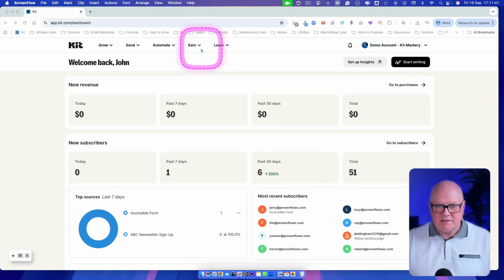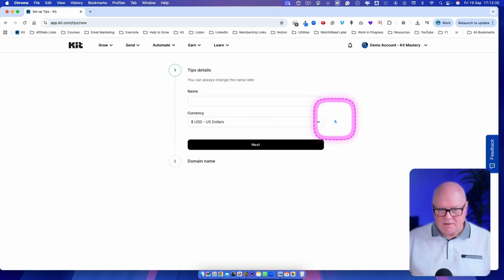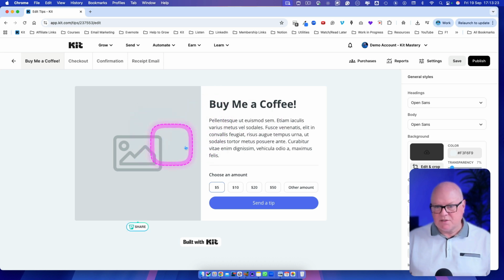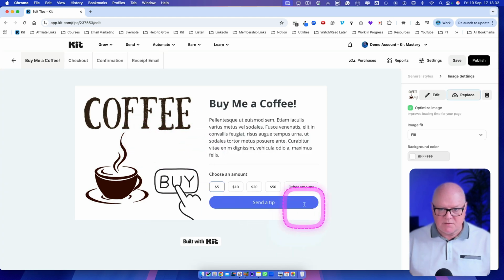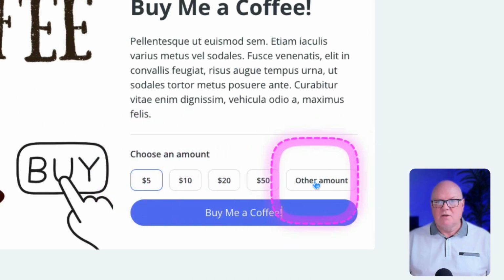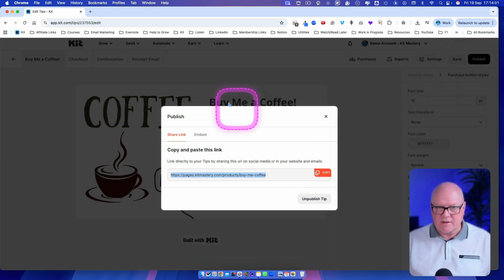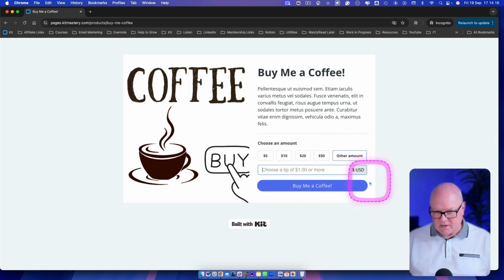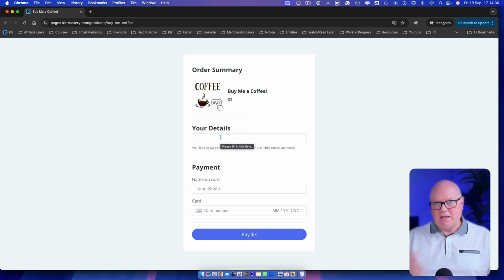How to Add a 'Buy Me a Coffee' Tip Link in Kit